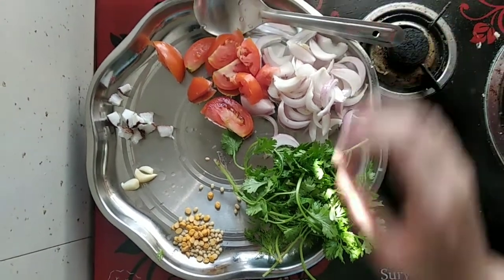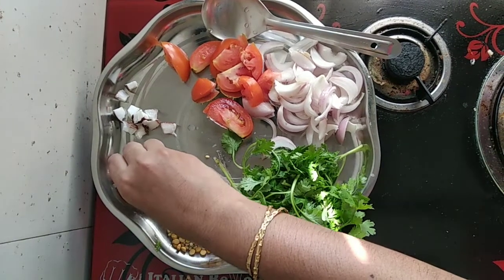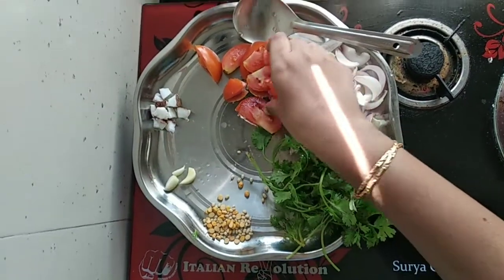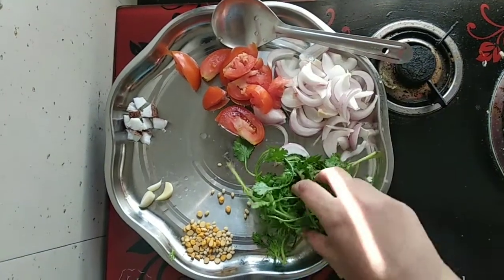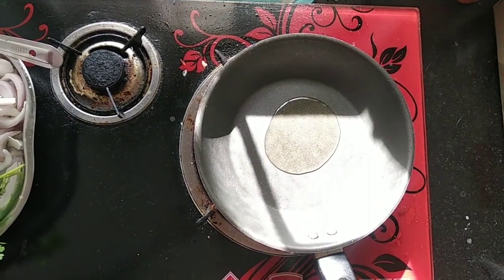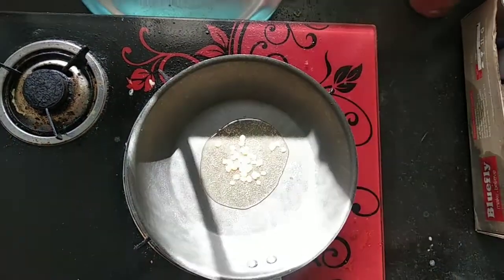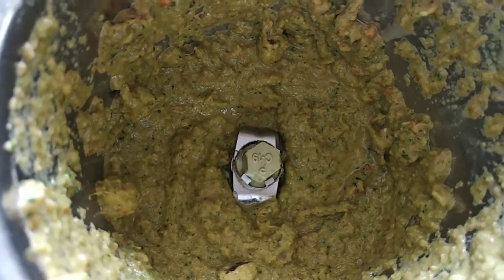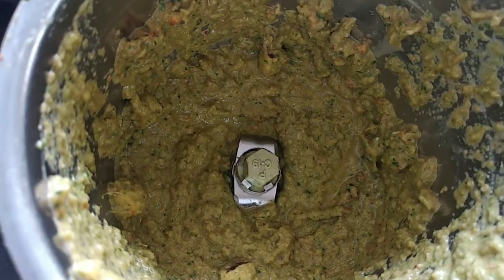***மல்லி + **காய சட்னி| எங்க வீட்டு special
Readymade chutney that can be made easily with limited ingredients. Goes perfectly with dosa , idly and chappathi.